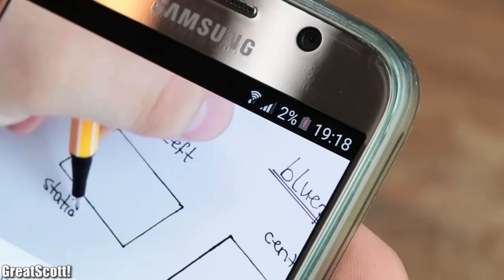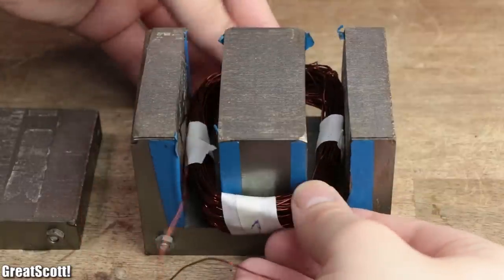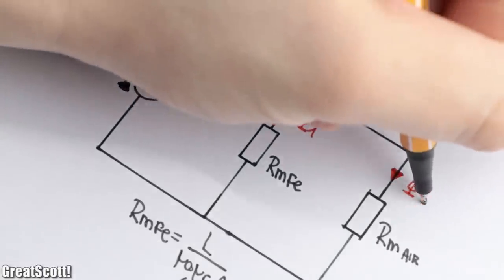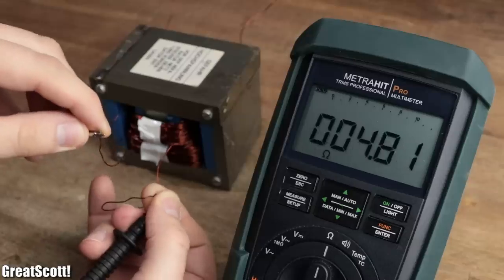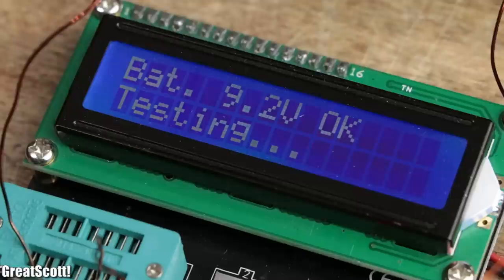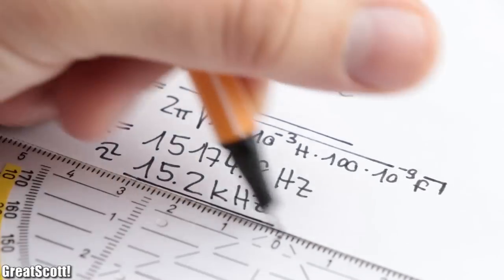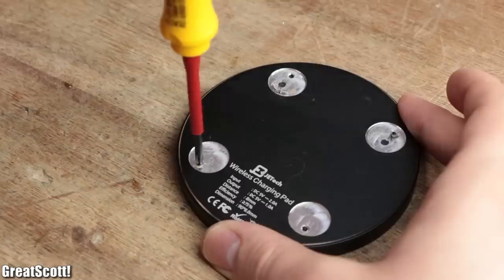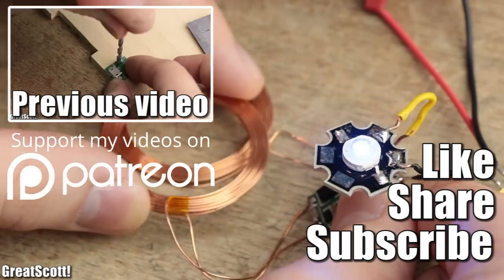How Does Wireless Charging Work? || Crude Wireless Energy Transfer Circuit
In this video I will show you the operational behaviour of a transformer and how we can alter it in theory and praxis in order to create a crude wireless energy transfer system. Along the way I will also talk about the QI standard and some of the disadvantages of wireless charging.

2011 Lookalike by Bartlebeats